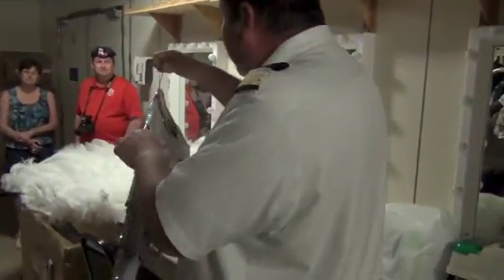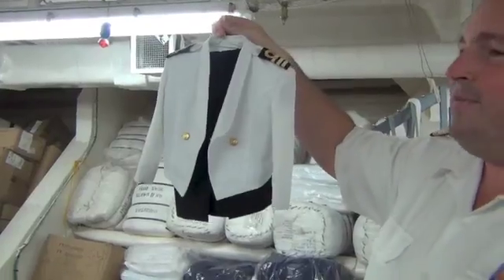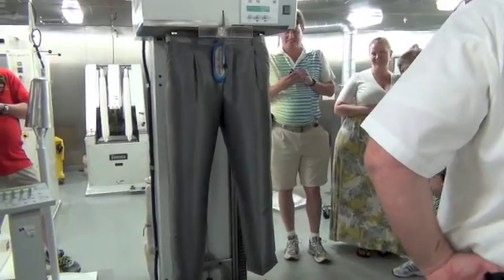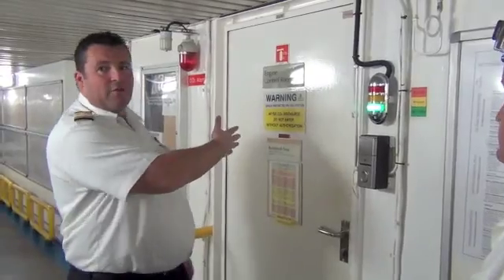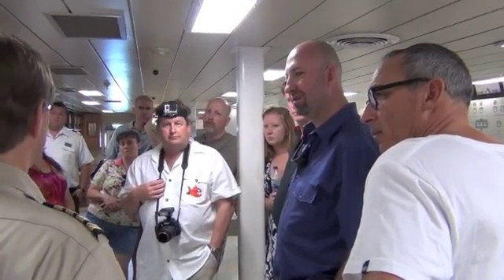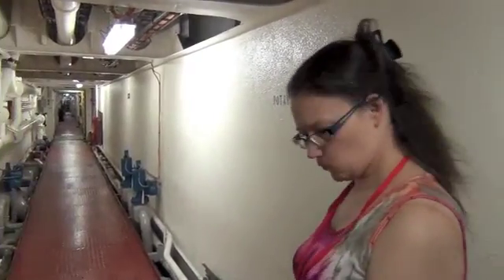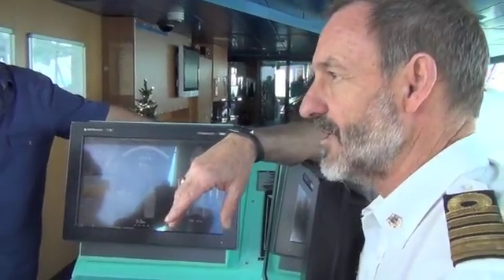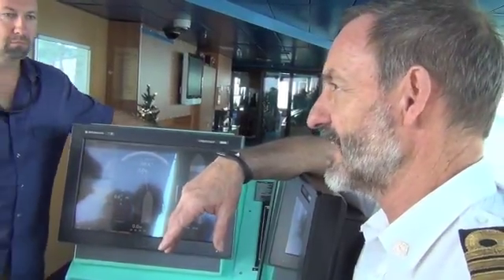Behind the Scenes ms Zuiderdam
Tour  " behind the scenes" , Holland America Line, MS Zuiderdam